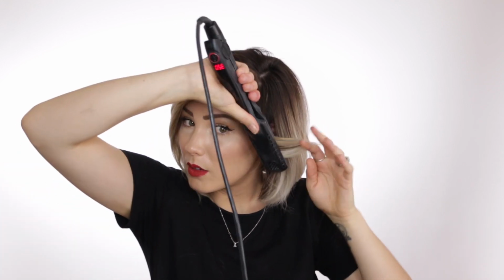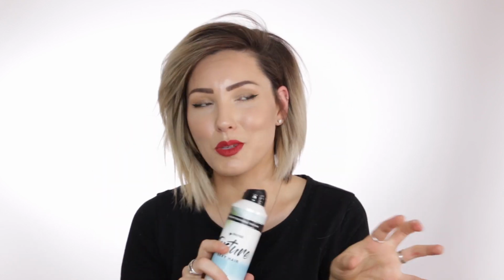Wet to Dry HAIR TUTORIAL || SHORT HAIR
In this tutorial, I do a blow out with a little more curl than usual.

PRODUCTS USED:

»Kevin Murphy - Shimmer Me Blonde

»Paul Mitchell Super Skinny Serum

»33MM brush

»Sexy Hair HIGH TIDE

MY FAVORITE HAIR & MAKEUP PRODUCTS:

SOCIAL LINKS!

Buddy- Ikson